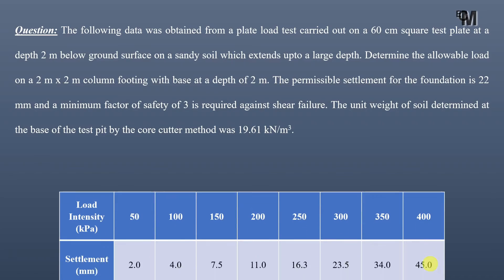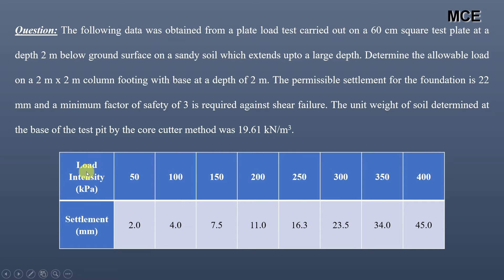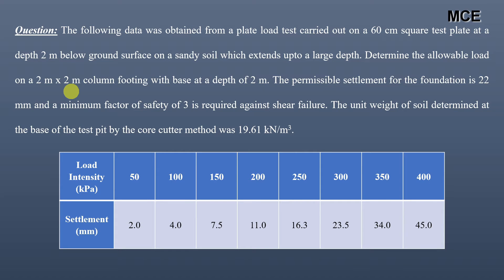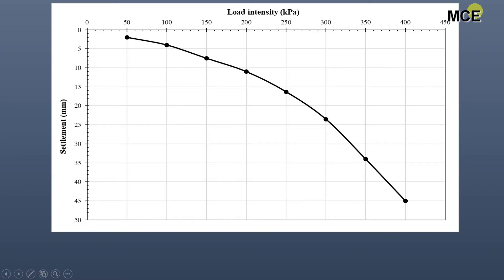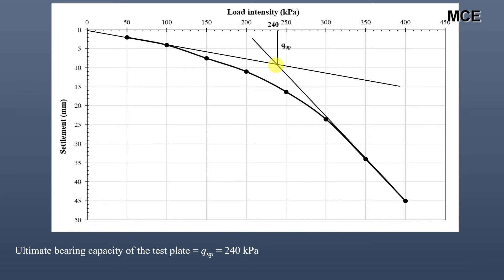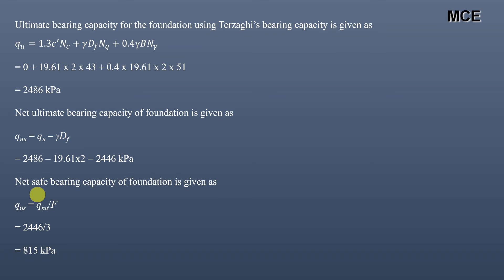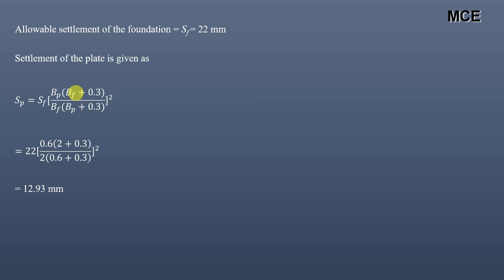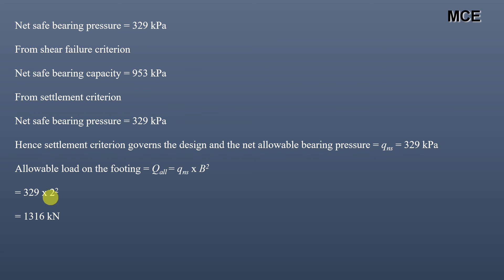Finding Allowable Load of Foundation Using Plate Load Test Data|Plate Load Test Solved Problem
In this video we will learn how to find the allowable load of foundation from plate load test data using shear failure criterion and settlement criterion. We will also find net safe bearing capacity and safe bearing pressure of foundation.

Question: The following data was obtained from a plate load test carried out on a 60 cm square test plate at a depth 2 m below ground surface on a sandy soil which extends upto a large depth. Determine the allowable load on a 2 m x 2 m column footing with base at a depth of 2 m. The permissible settlement for the foundation is 22 mm and a minimum factor of safety of 3 is required against shear failure. The unit weight of soil determined at the base of the test pit by the core cutter method was 19.61 kN/m3.